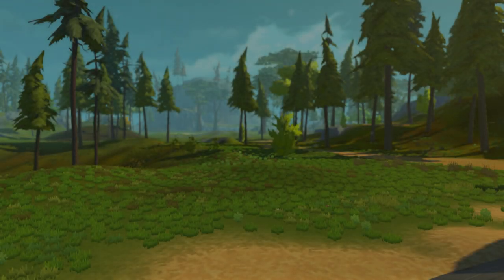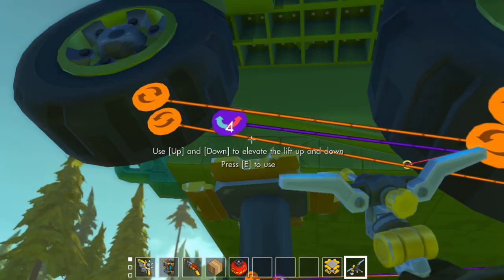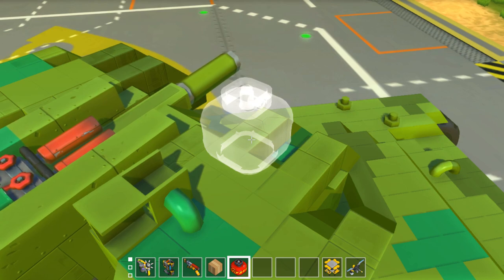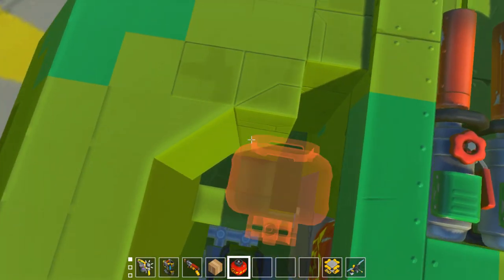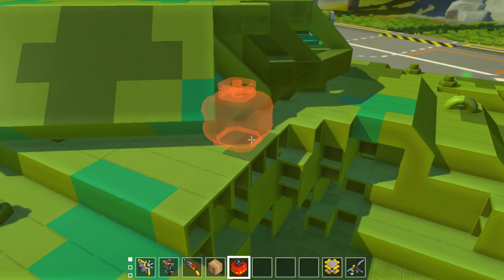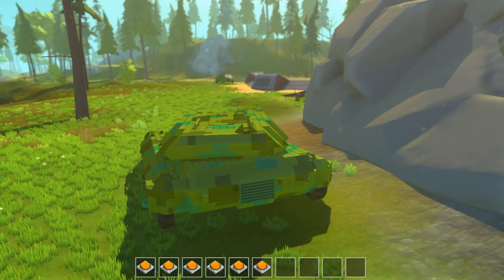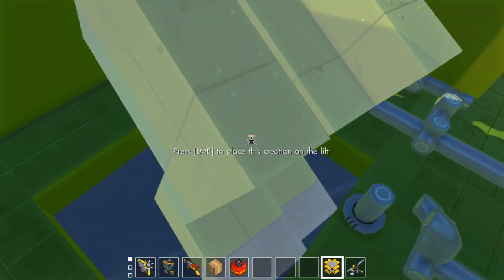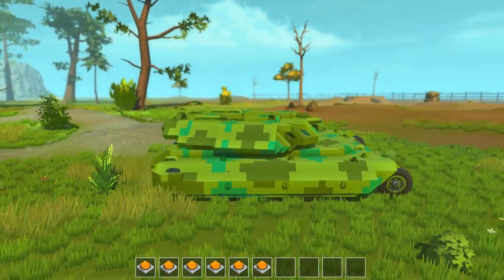Mbt Mk 23 "Gallant" Heavy Tank | Scrap Mechanic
The Gallant was the first purpose built Heavy Tank. There is still alot of improving to do, but this is a solid step in the right direction...